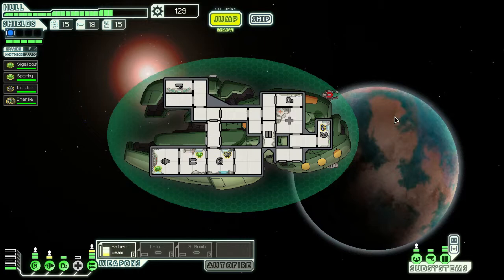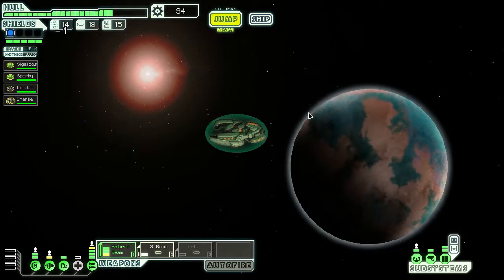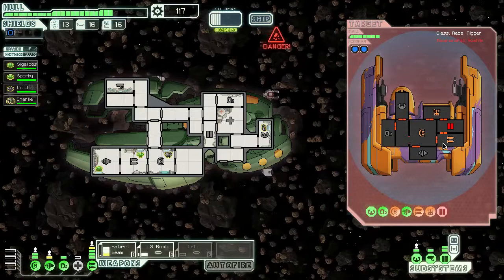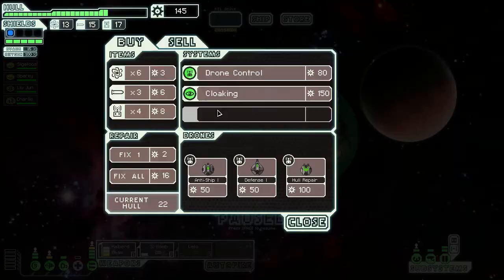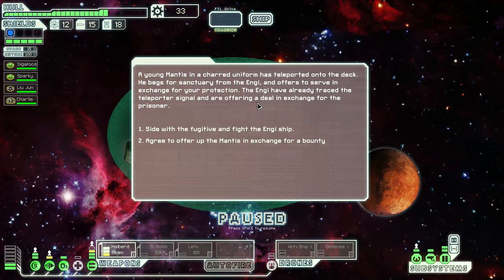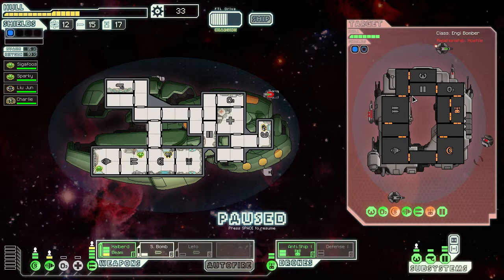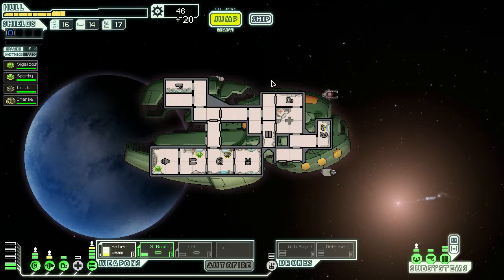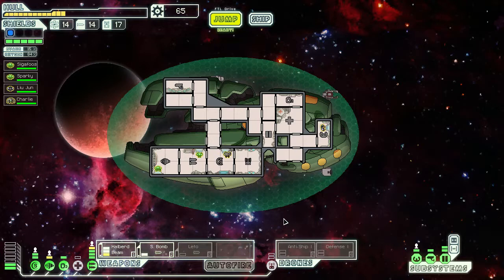Tarrant Plays FTL! Game 4, Part 2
It's the most Zoltany Zoltan ship ever!  Tarrant plays FTL, Game Zoltan, Part 2